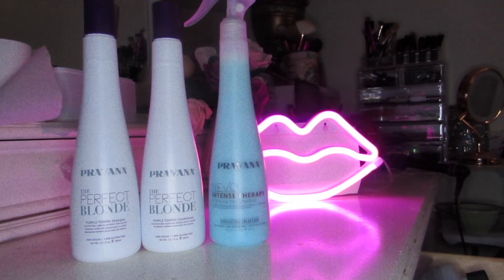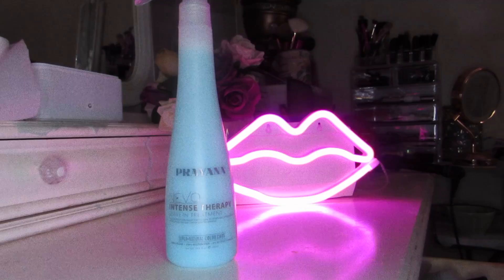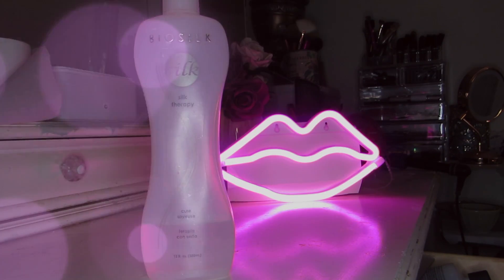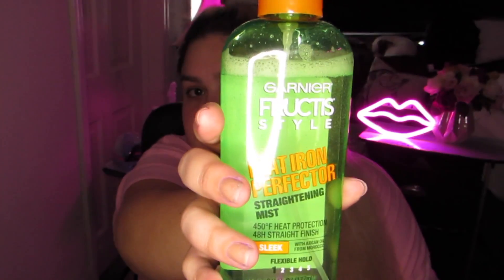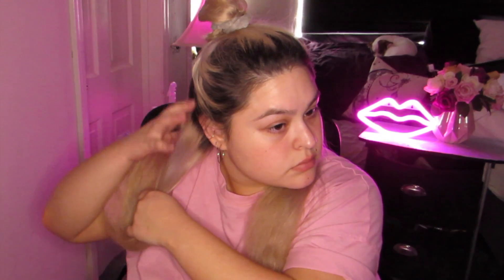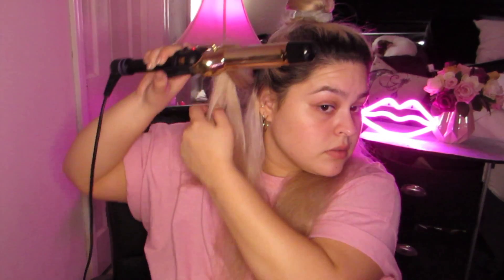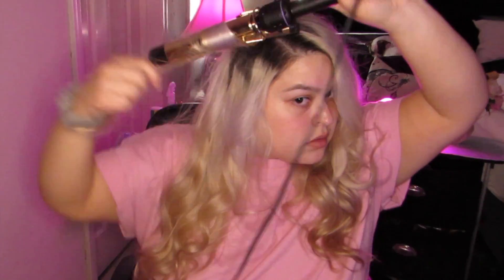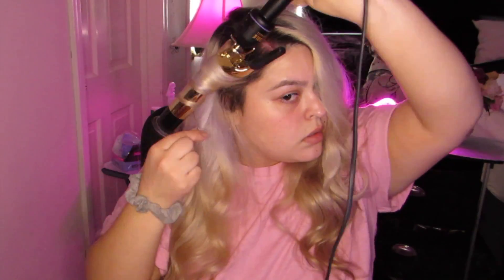how to curl your color-treated hair (easy) | my haircare routine, the products I use, etc.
hair curling starts at 1:50

so this week's video is my hair care routine! my hair is like my safety blanket so I try to take good care of it. Styling my hair has always come natural to me and I've experimented a lot lol so I decided to make a video to pass on some of my tips I've learned through experience! I hope u enjoy 💗